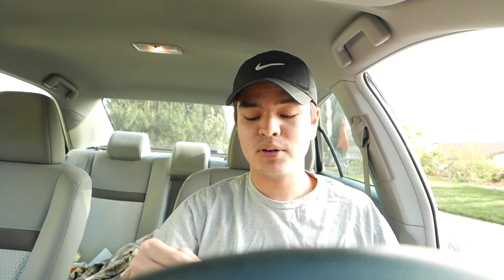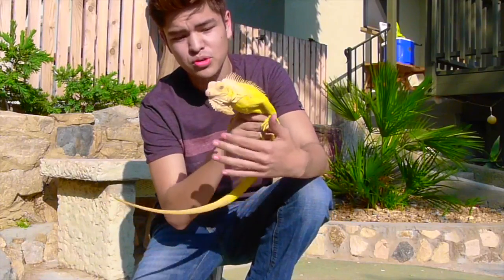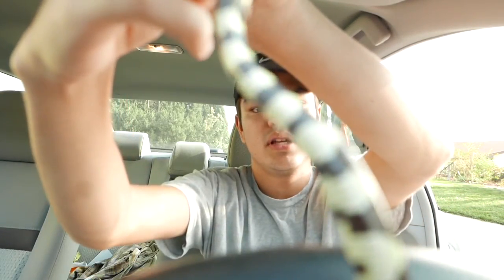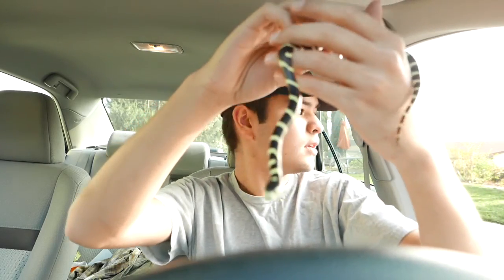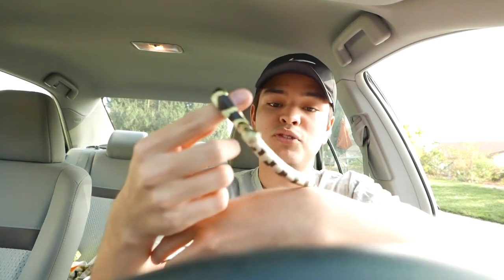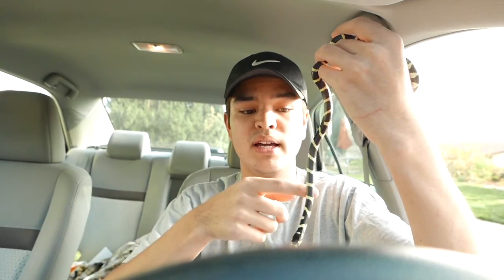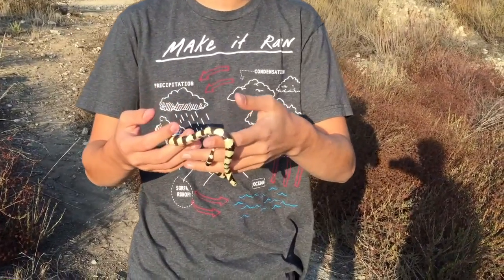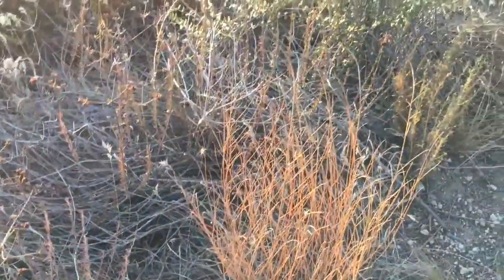Catch & Release! : EP1 | California Kingsnake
Today we talk a little bit about the calm and beautiful California Kingsnake in a new series I have just started!! I found this little guy in my backyard searching for something to eat. I thought it was necessary to return him the mountain range behind my house, the san gabriel mountains. I hope you learned a thing or two about this fun little species!

Like my FaceBook page! : The Ernster Sanctuary